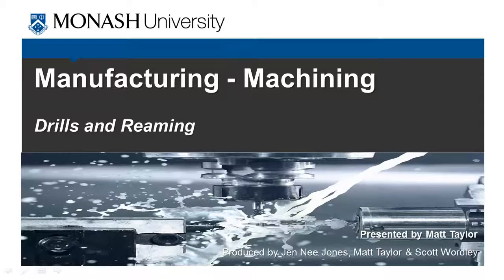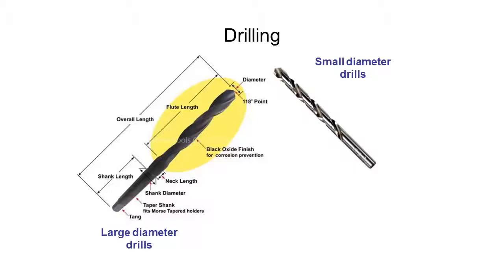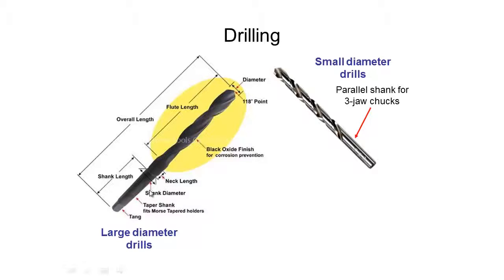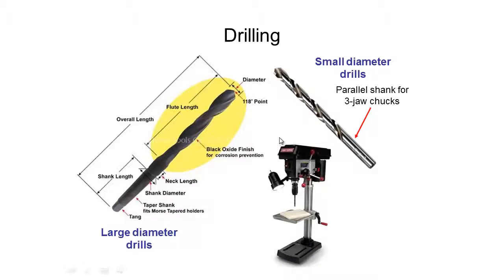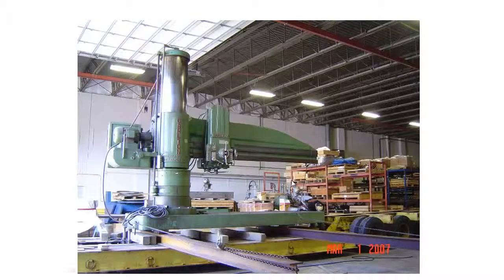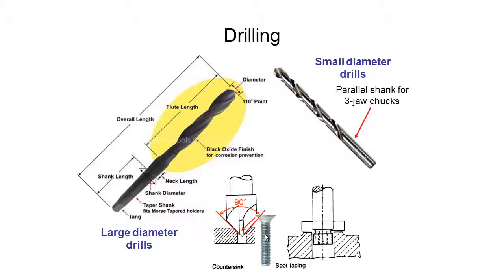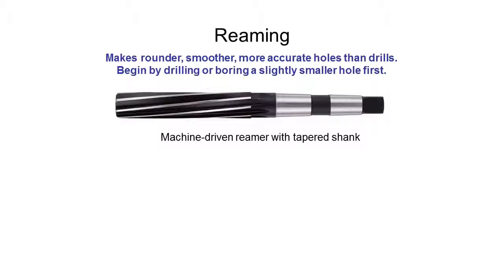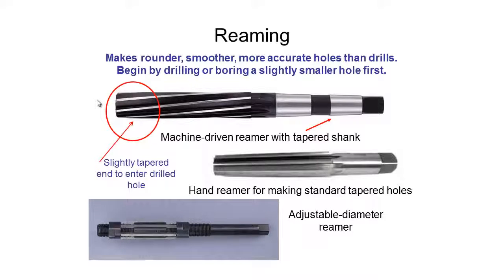Drilling and Reaming - Monash University Video